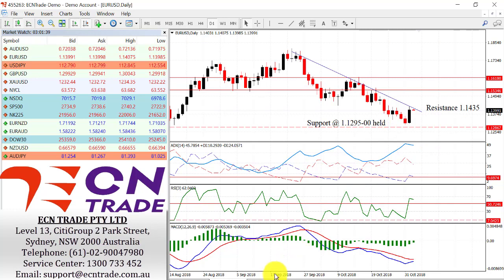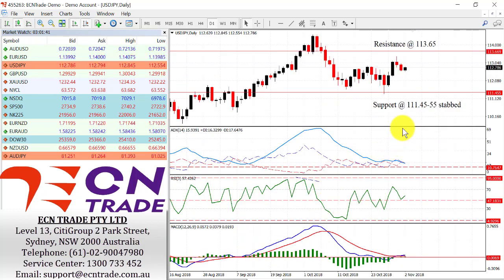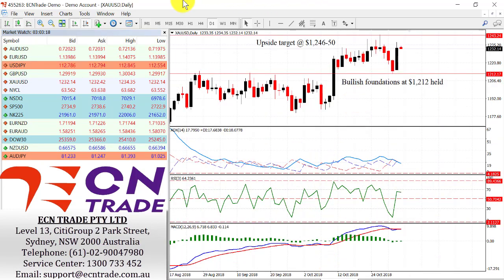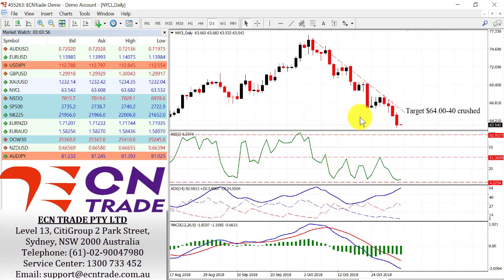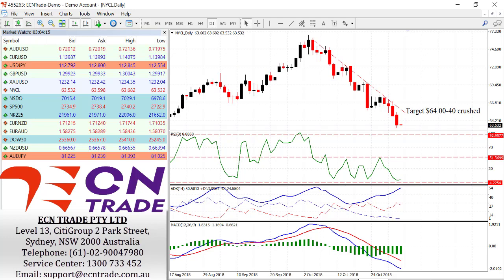ECN Trade Technical Webinar PC 02 Nov 2018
The Australian Dollar surged against the greenback in the last 24 hours of trading as the pair built on strong intraday momentum and leaped to near one-month high at 0.7212.